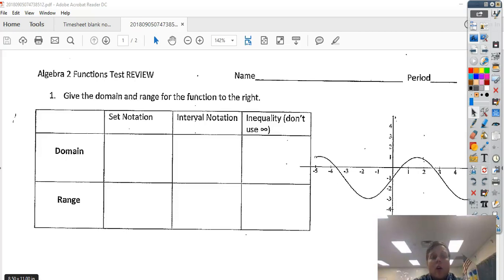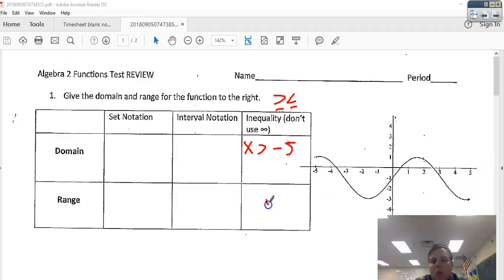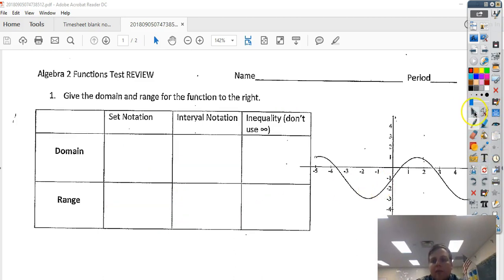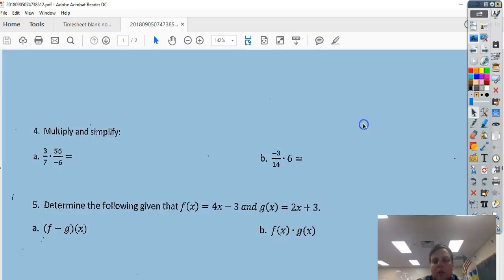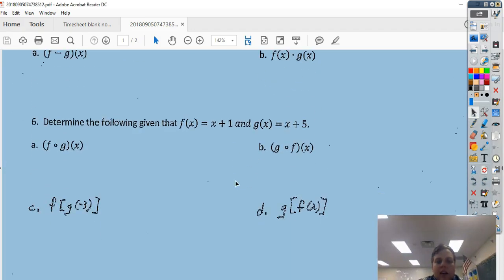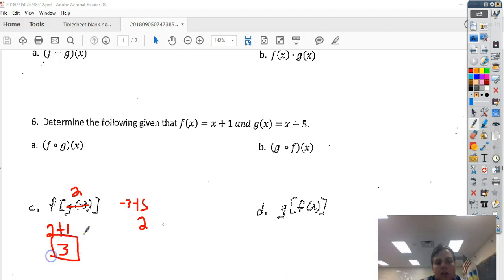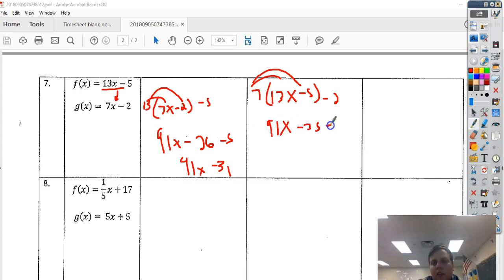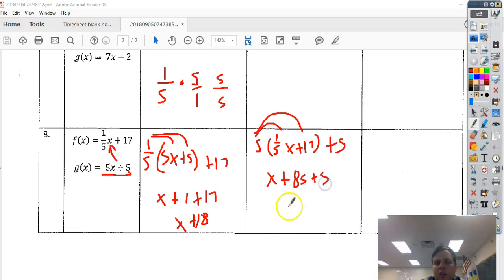Review for Algebra 2 Functions Test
Algebra 2 Test over adding, subtracting, multiplying and composing functions.